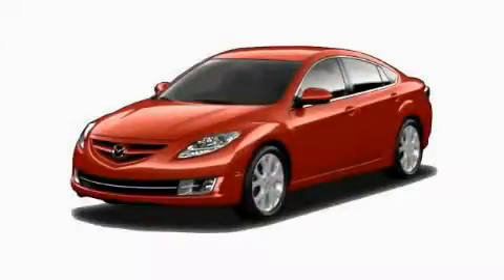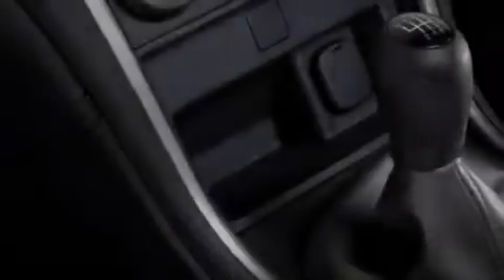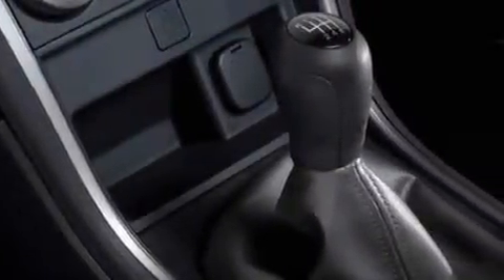2010 Mazda MAZDA6 Georgetown TX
Year: 2010
 Make: Mazda
 Model: MAZDA6
 Engine: Gas I4 2.5L/152
 Trans.: Automatic
 Exterior: Sangria Red Mica
 Miles: 6

 STOCK: G1219

 2010 Mazda MAZDA6 Georgetown TX